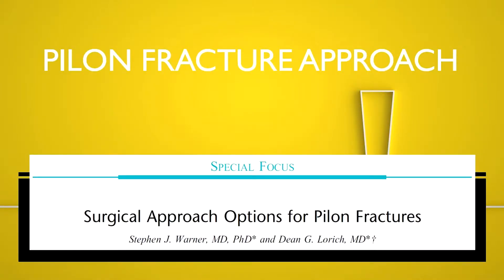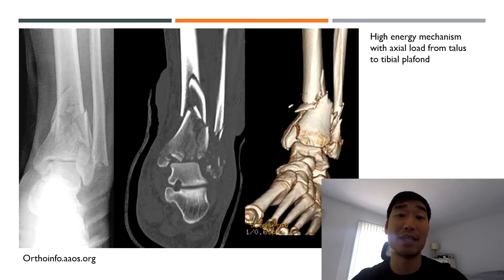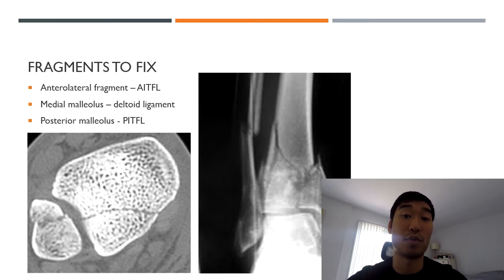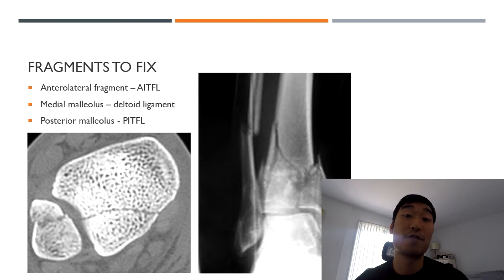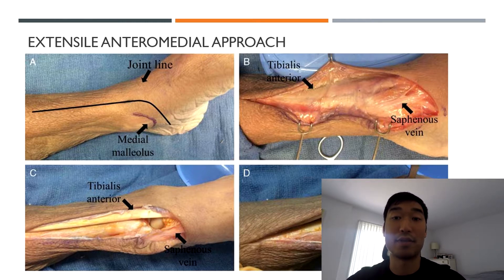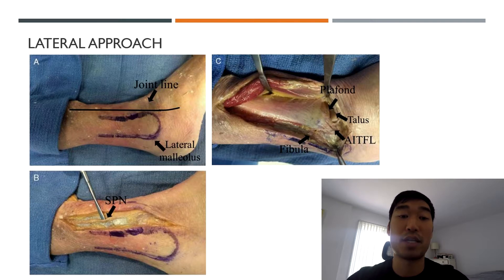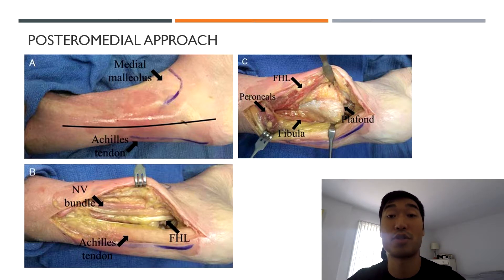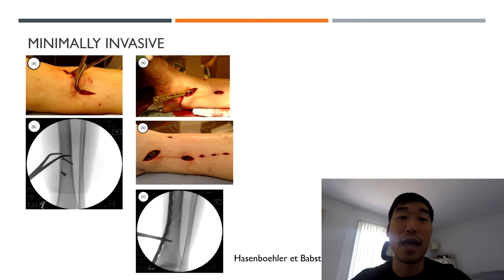LitReview: Surgical Approach Options for Pilon Fracture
Hi Guys/Gals,
Here's another LitReview: Surgical Approach Options for Pilon Fracture. The paper is written by Dr. Warner and Dr. Lorich. The paper describes surgical approach for Pilon fractures.